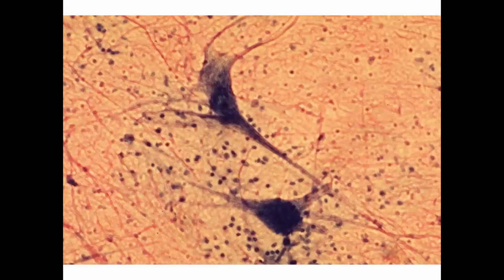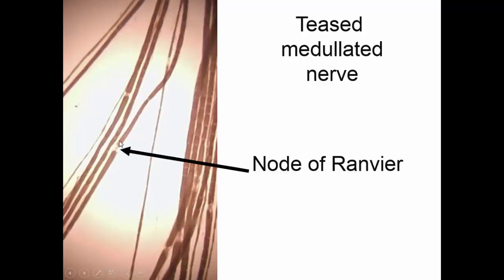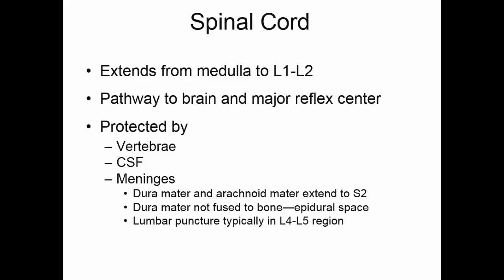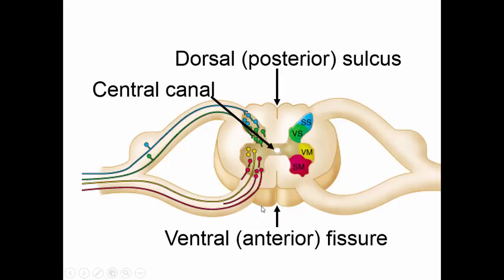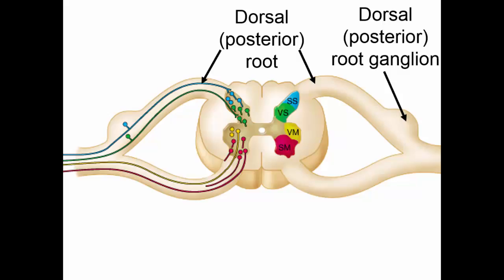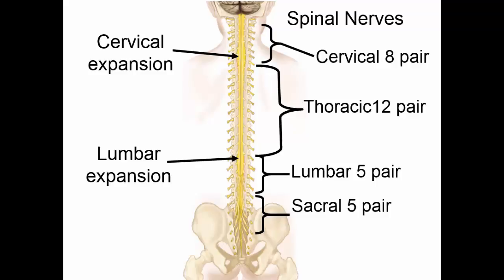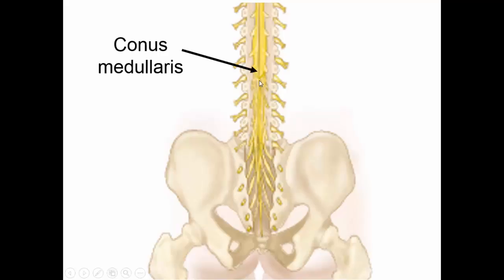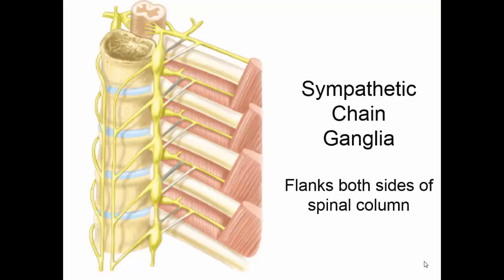Spinal Cord and Peripheral Nerves